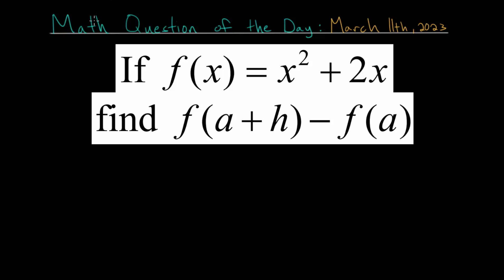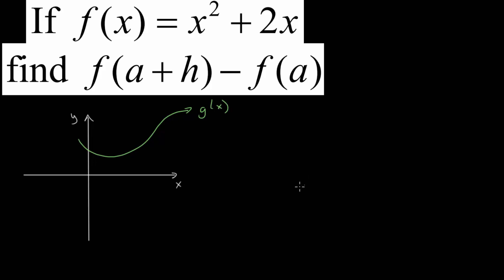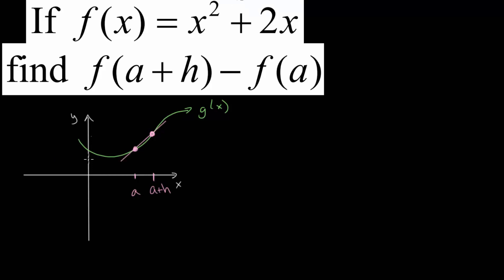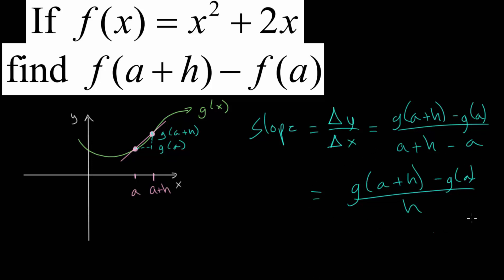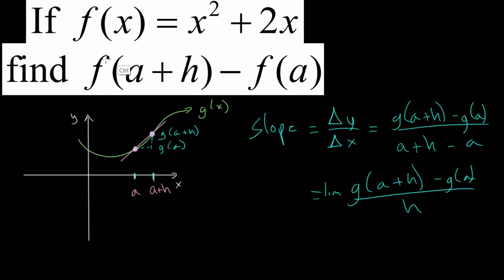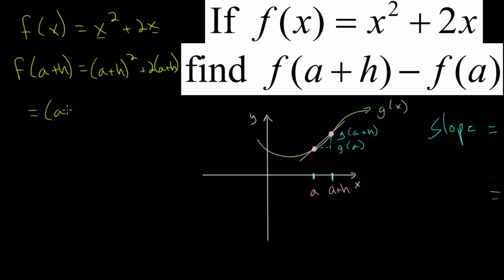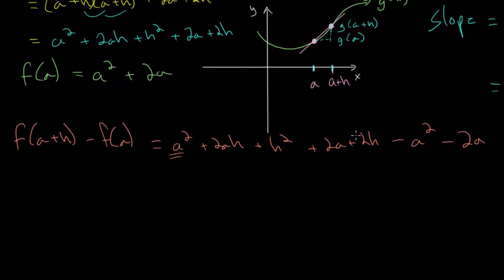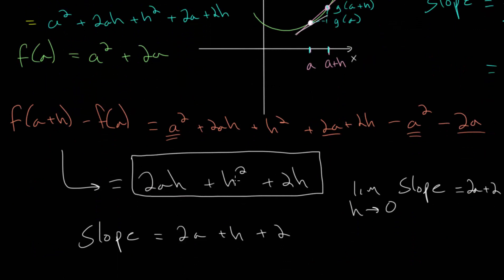Math Question of the Day: March 11th, 2023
This video continues with a new series that will feature one math question each day. For each question, pause the video and try to work out the solution yourself before resuming the video.

This problem focuses on calculating the numerator of the difference quotient.

EulersAcademy.org